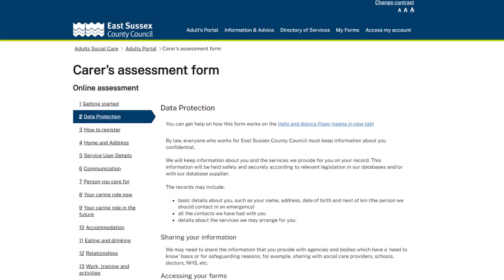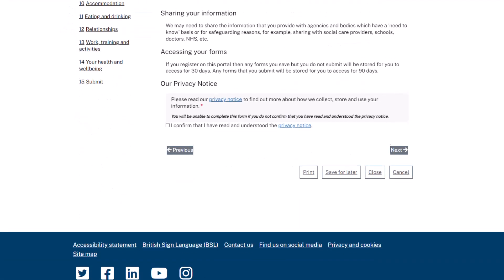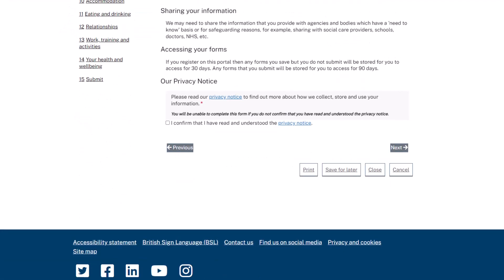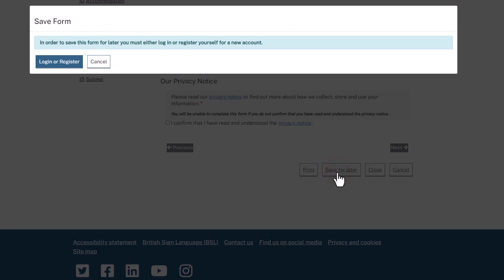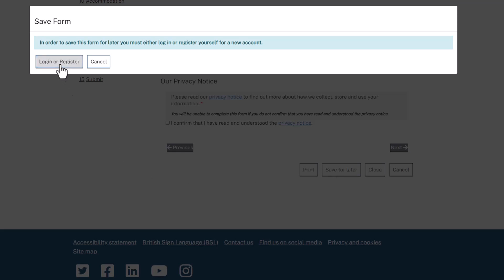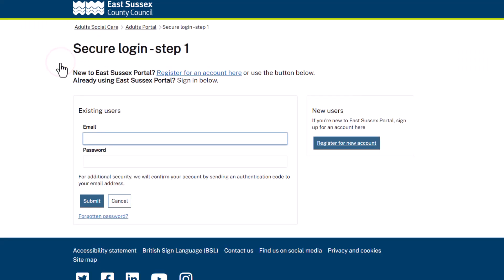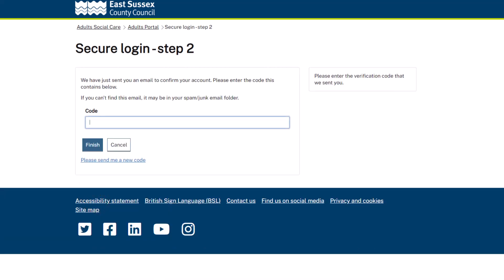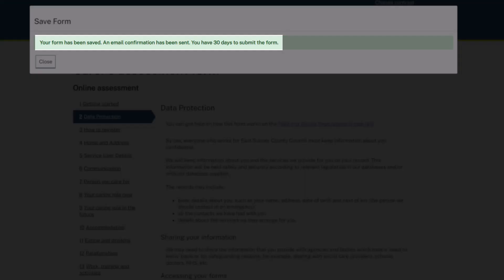Adult Social Care portal - Saving a form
This video shows the user how to save forms on the Portal.

KA- SCIS- Portals

Review November 2024